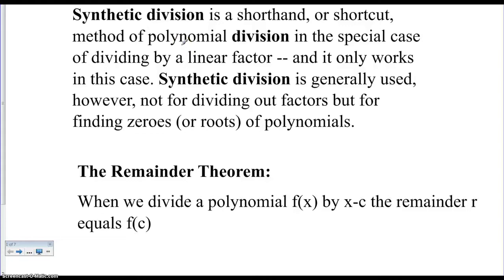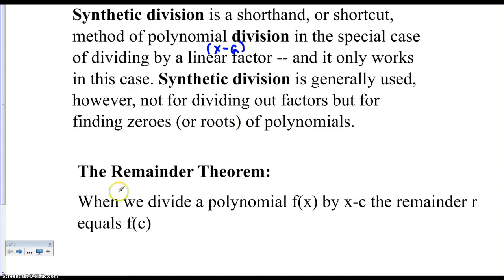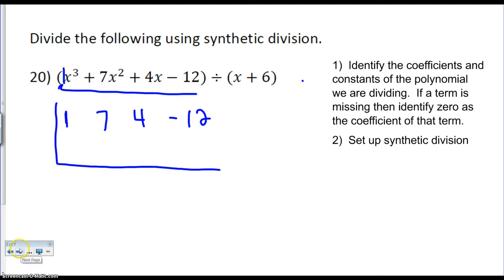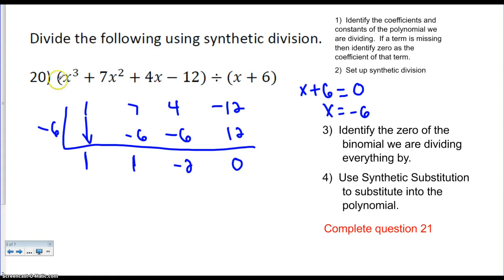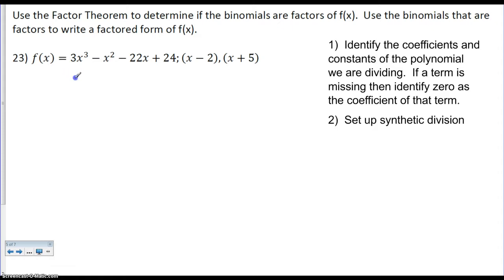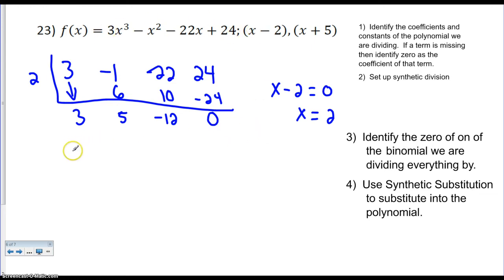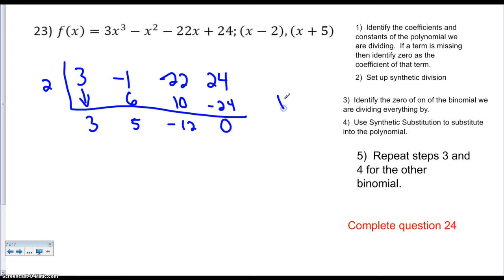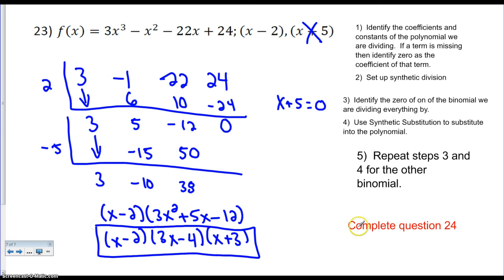Synthetic Division/Factor Theorem